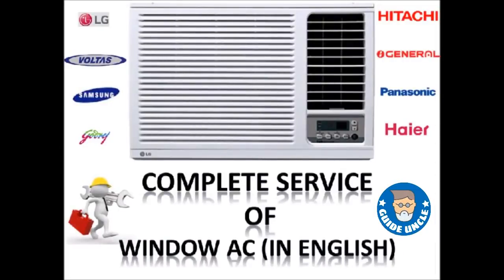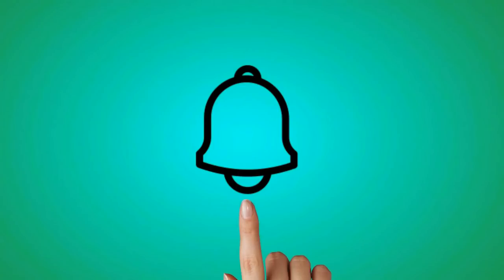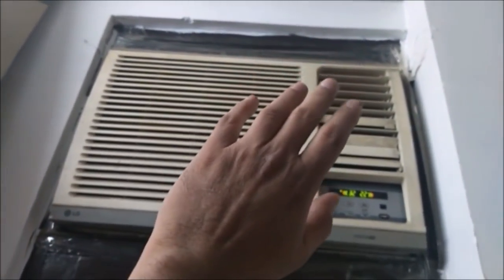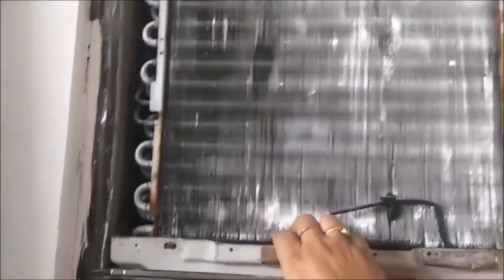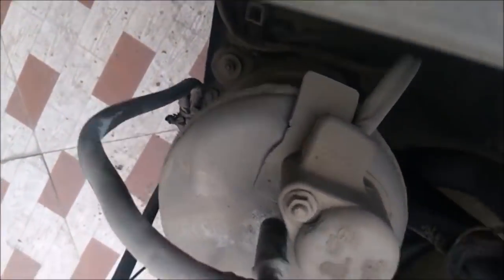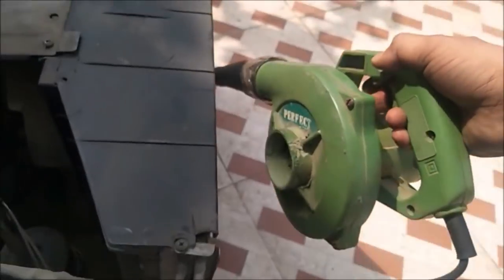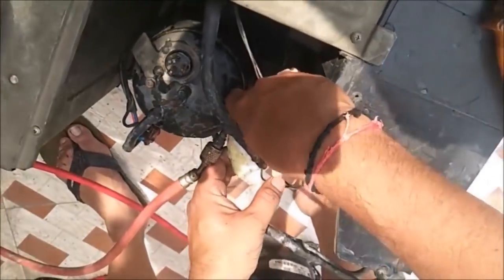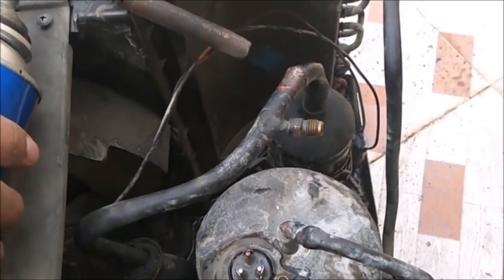How to recharging of refrigerant in window AC | Window AC complete servicing step by step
2. Split AC servicing guide - Indoor & outdoor units cleaning step by step at home | ac cleaning tips
3. Hydro cleaning: chemical washing of dirty cooling coils & fins of split and window ac units
4. Split AC: washing of outdoor Unit | split ac outdoor unit servicing & hydro cleaning in hindi
5. Split AC Water Droplet problem: how to fix water leakage problem in split ac indoor unit in hindi
6. Planning to buy new AC in 2018 | how to choose best AC for home in budget price | AC buying guide
7. How to | check leakage and refilling / recharging of refrigerant gas R410(a) in Split AC [hindi]
8. All about trouble shooting error codes E4, E5, E6, F1, F2, F3 in Godrej air conditionder / AC
9. Which refrigerant is Eco friendly and used for Inverter AC | all about R410a & R22 refrigerants
11. How to fix refrigerant leakage problem in Split AC | how to check gas leakage in Split Ac & fix it
12. how to fix error code in LG Air Conditioner | Easy way to trace and remove error codes in LG AC

_____X_____________X_______X___________X_________X_______X____
In this video we guide you that how can you do servicing of window AC at home yourself, how to clean cooling coils and fins of AC, how to clean condenser coils & fins of AC, why my AC is not giving cooling air, my AC is not cooling, LG AC servicing, complete servicing of LG window AC, how to service voltas window Air conditioner, how to service and maintenance of window air conditioner, how to install window AC, Installation of Hitachi window AC, how to service HAVAC system, how to service godrej window AC, soldering of copper tubes, refilling of refrigerant in AC, how to refill refrigerant in window AC, how to check leakage of Air Conditioner, which gas to fill in window AC, how much refrigerant fill in air conditioner, cost of freon 22, price of R22, Servicing cost for window AC, cost for gas refilling in window AC, how to identify leakage in AC, how to fix cooling problem of window air conditioner, how to recharge refrigerant gas in window AC, how to recharge refrigerant in split AC, how to recharge R22 in air conditioner, how to service window AC at home, how to do servicing and repairing of window AC, how to fix window air conditioner problem, do it yourself gas recharging, window air conditioner refill with R22 /  R410a, how to recharge R410a in window AC, how to recharge R22 in window air conditioner, step by step servicing of window AC, how to service window air conditioner step by step, how to complete service of window AC, complete servicing of window AC step by step, complete split Air conditioner step by step,  repairing and servicing window AC step by step, window AC servicing, AC filter cleaning, AC hydro cleaning. You can save your money and time to do service yourself. Please use safety gears during servicing of AC. This Video is prepared and published by Guideuncle / guide uncle.